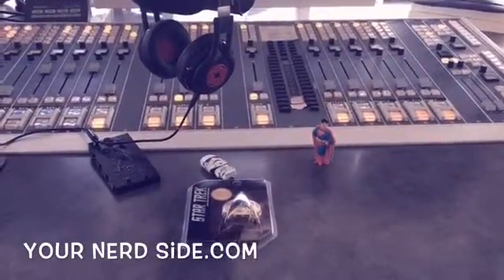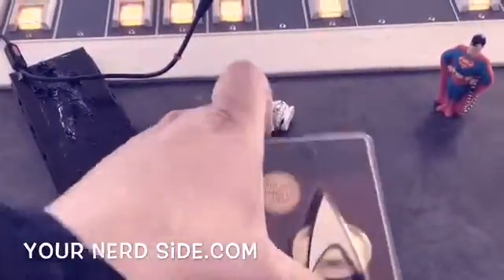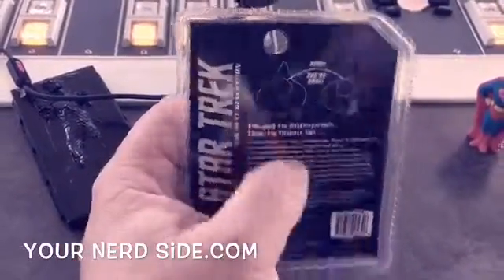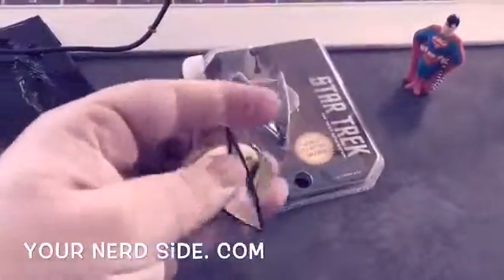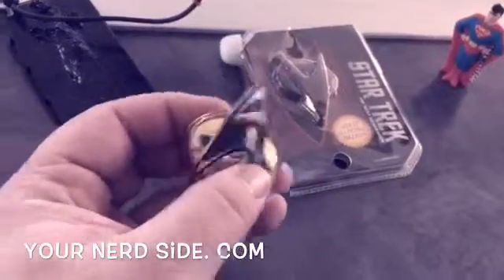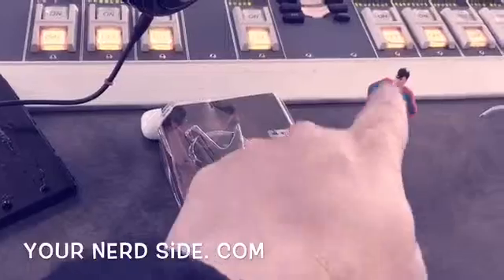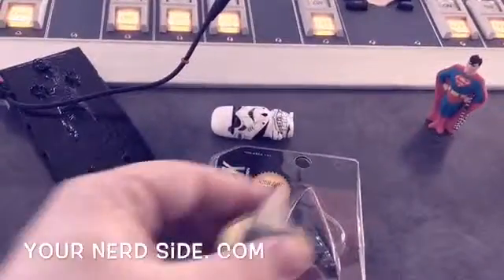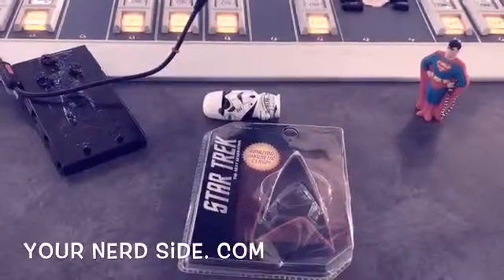Star Trek Badge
We demo the Star Trek magnetic clasp